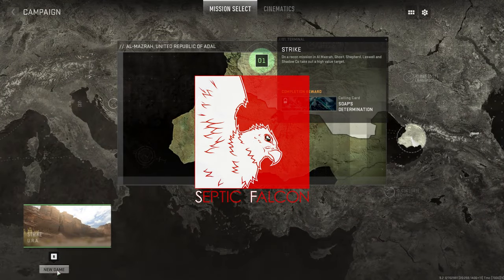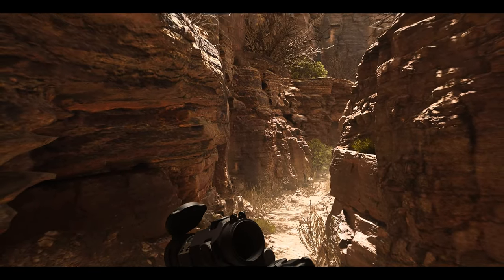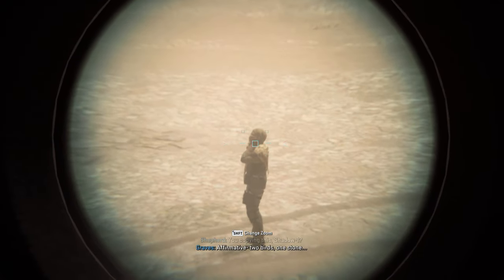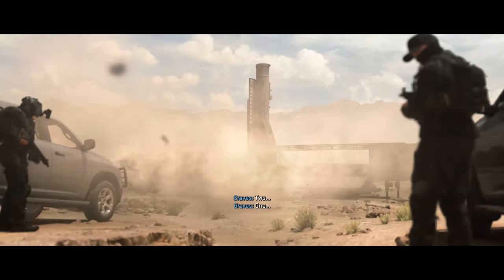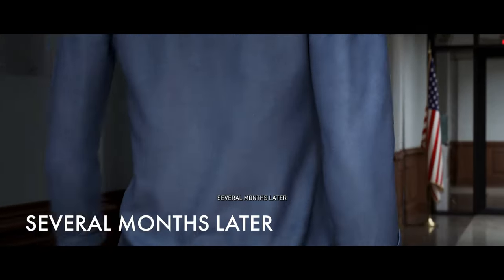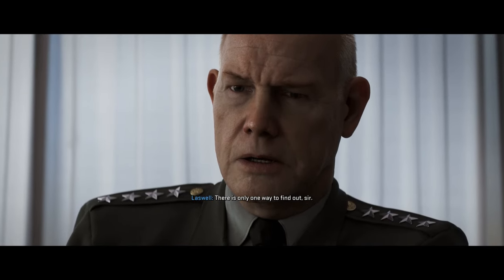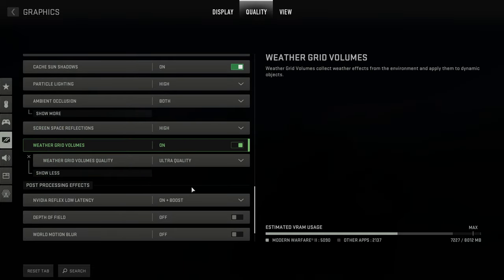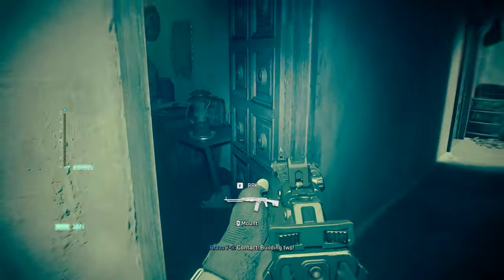Most ADVANCED Call of Duty?! ~ Modern Warfare 2 Campaign First Impressions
Welcome!

Today we take a quick look at the MW2 Early Access Campaign... it has some bugs...